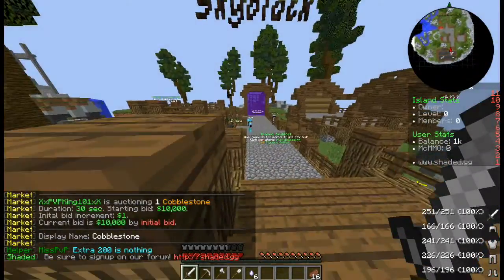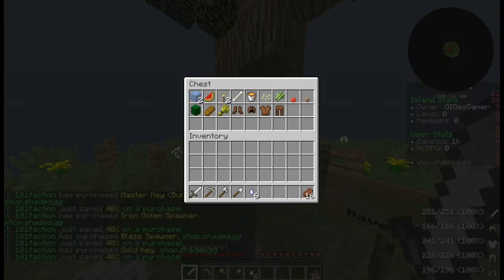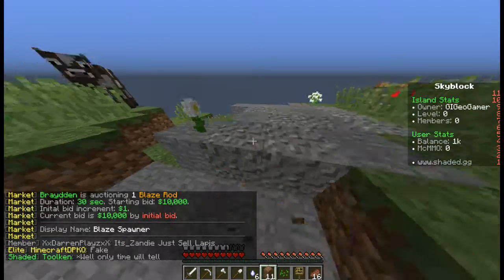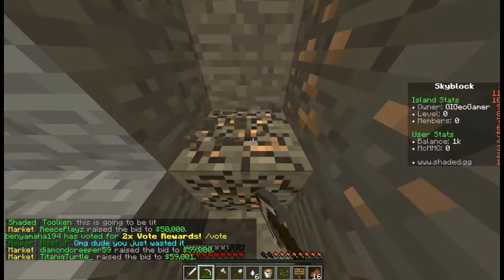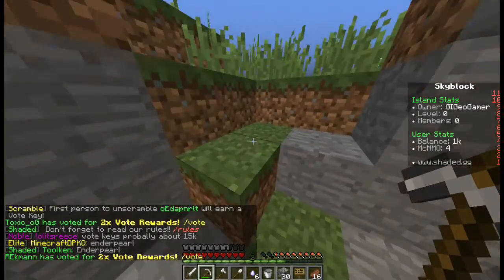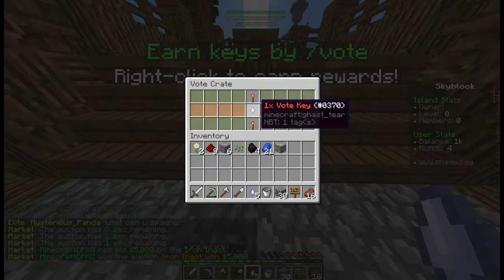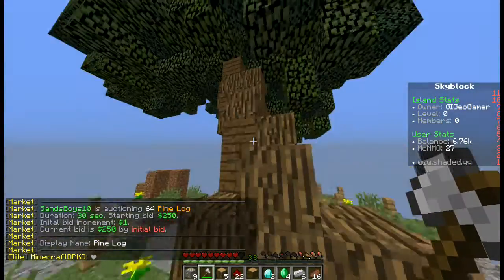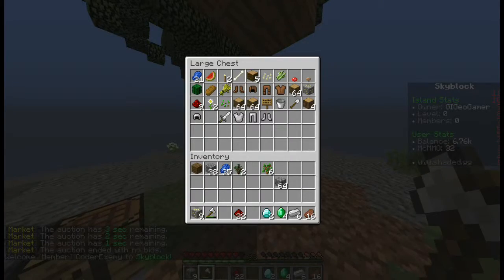MINECRAFT SKYBLOCK #1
SERVER IP: play.shaded.gg

MUSIC